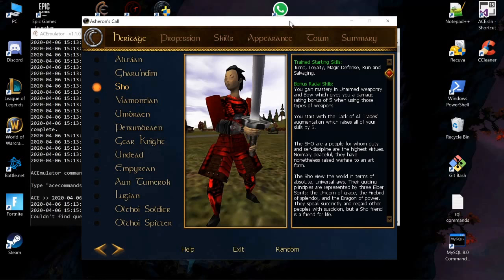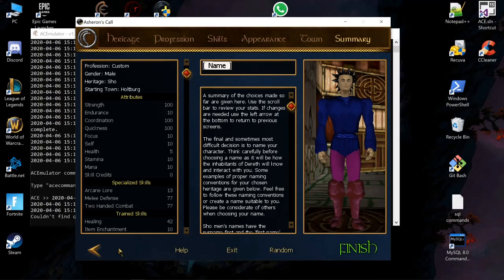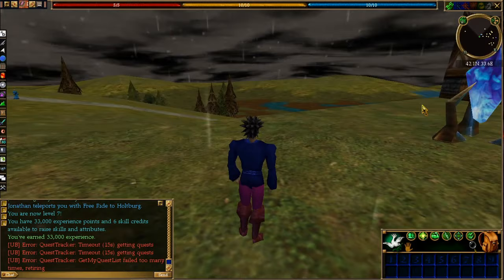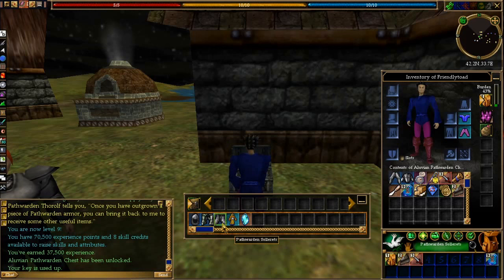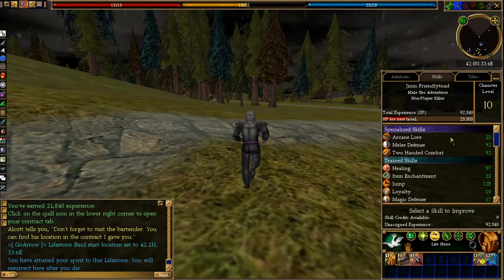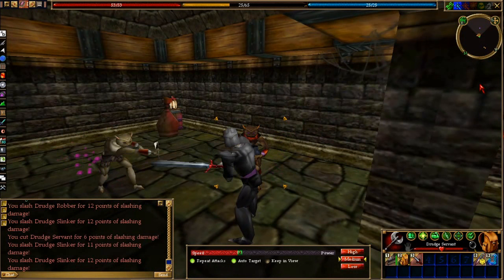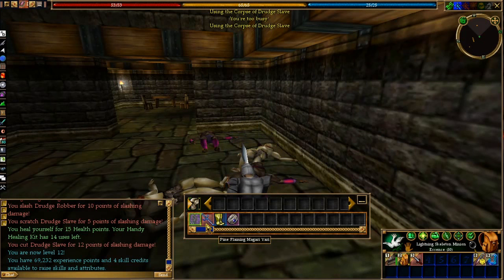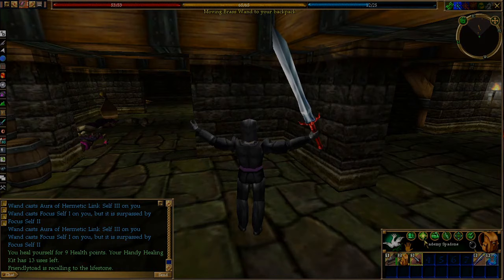Let's Play Asheron's Call S1E1 - Friendlytoad's Journey Through Dereth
We start our adventure in Holtburg. I'm going to follow a list of rules for this let's play to spice it up. I'm playing on my own personal server called Bloodtide. Its 3x xp, no vitae, 2x drop rate of minors, majors, epic, legendary items. No rent cost and Mansion restrictions removed.

Rules Include:
- No Facility Hub Quests or Portals
- Self Buffs only
- Not allowed to get explorer society armor
- No Macroing
- Have Fun